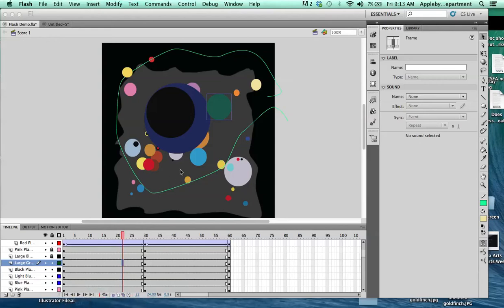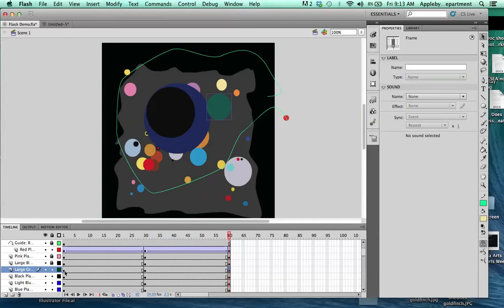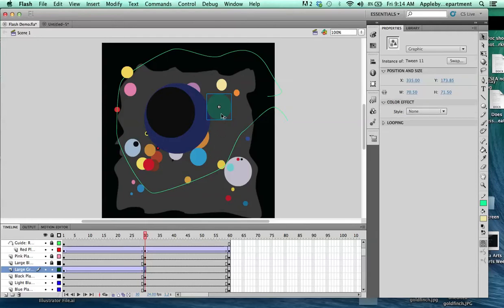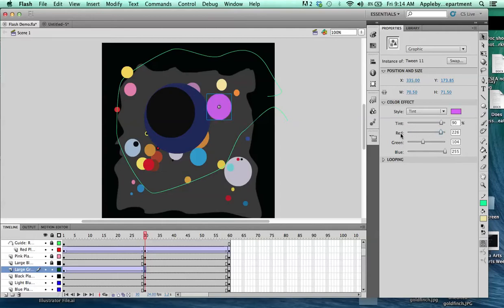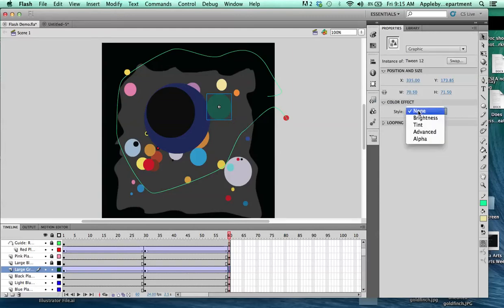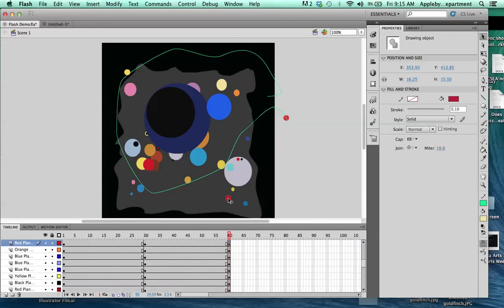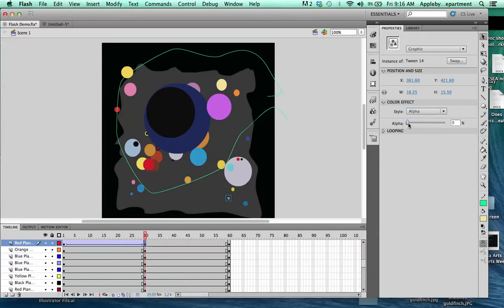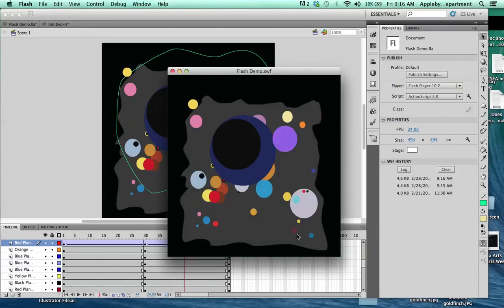Flash Tutorial 5 changing colours and alpha levels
Flash Tutorial #5 - How to change colours of objects and Alpha levels to make objects disappear.